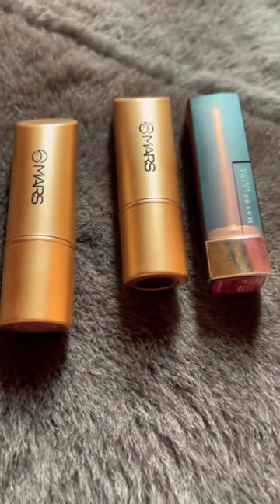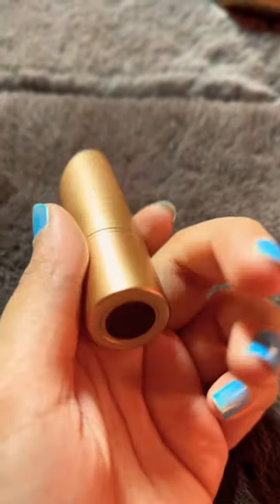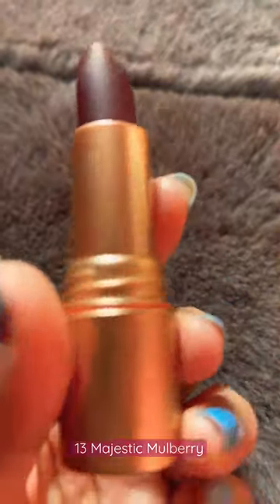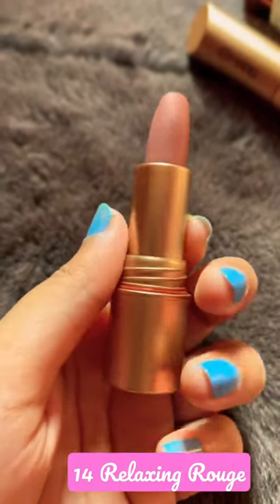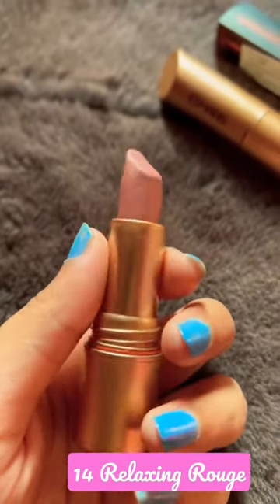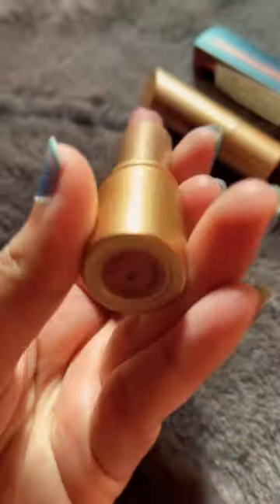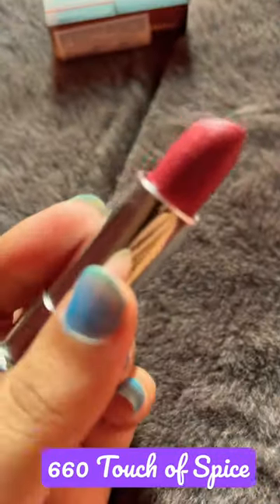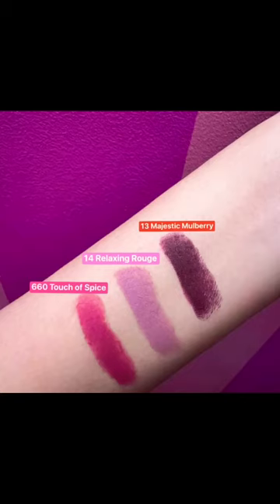Top 3 lipsticks just under 300 rs✨